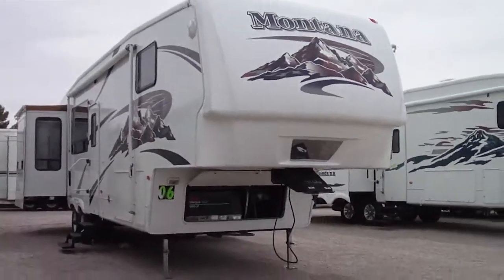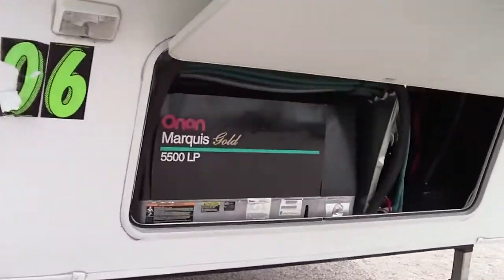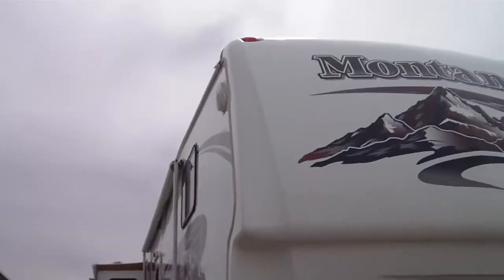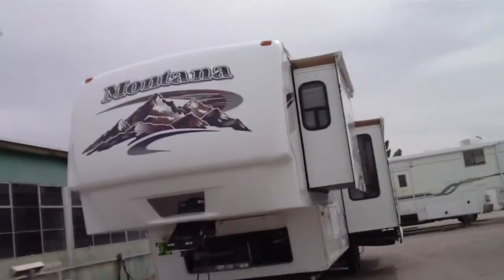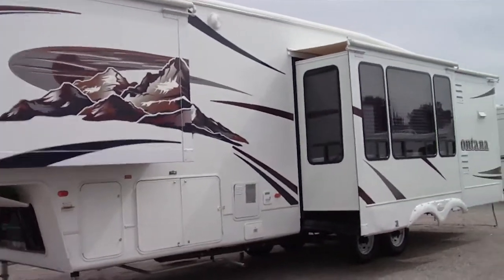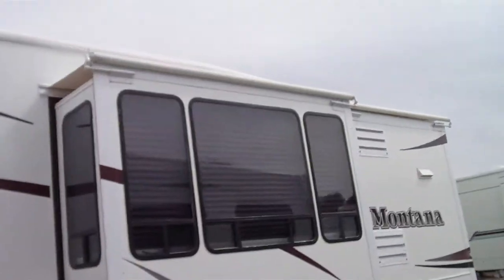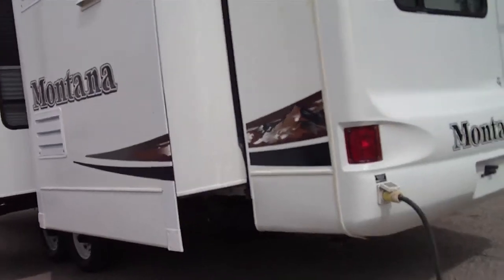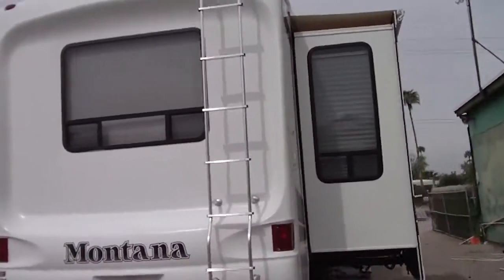2006 Montana 3560RK 5th Wheel for sale in Tucson, Arizona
This Montana has 4 slides, Dual pane windows, generator, slide out awnings,  and other features.

You can take a look at this nice Montana fifth wheel or in person at Nelson RV